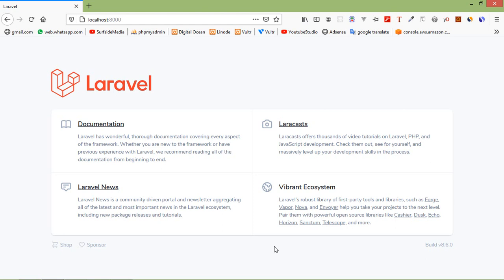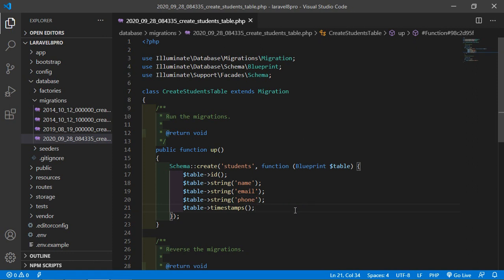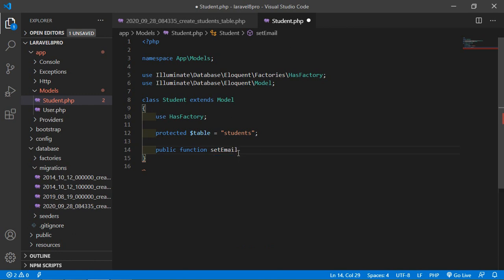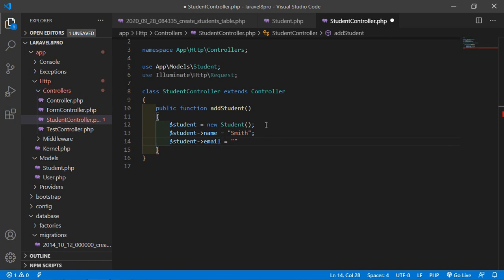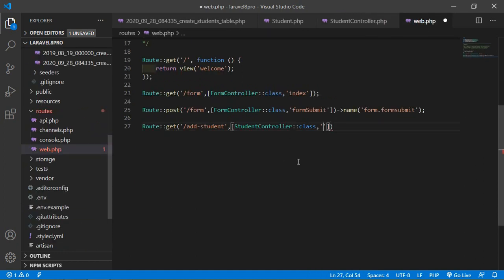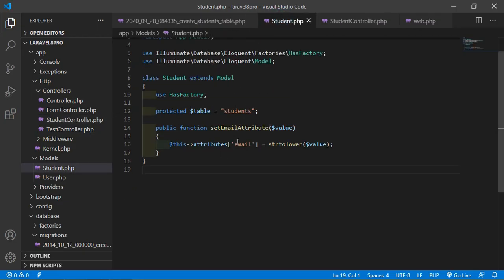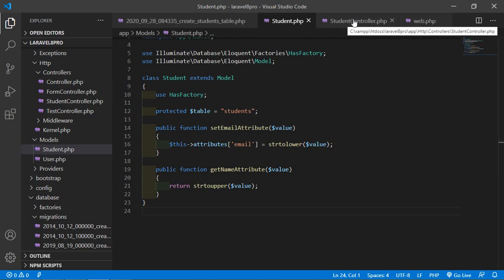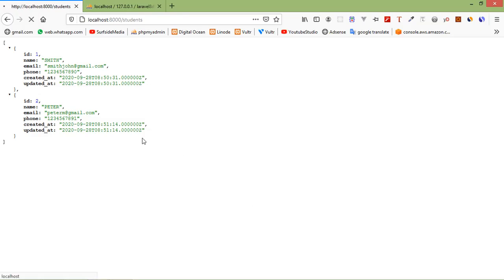Laravel 8 Tutorial - Accessors And Mutators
In this video I will talk about Accessors And Mutators

TOPIC DISCUSSED:

Accessors And Mutators
Uses of Accessors
Uses of Mutators

Your Queries -

1.What is Accessors & Mutators in laravel?
2.What is Accessors & Mutators in laravel 8?
3.How to use Accessors in laravel 8?
4.How to use Mutators in laravel 8?
5.How to modify record before inserting into table in laravel 8?
6.How to modify record before fetching record from table in laravel 8?
7.What are steps for using accessors and mutators in laravel 8?